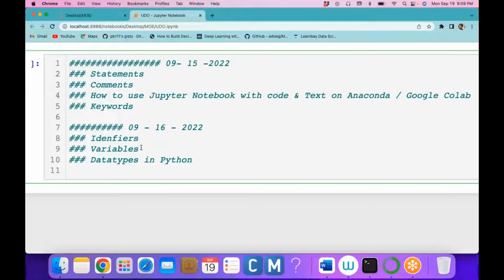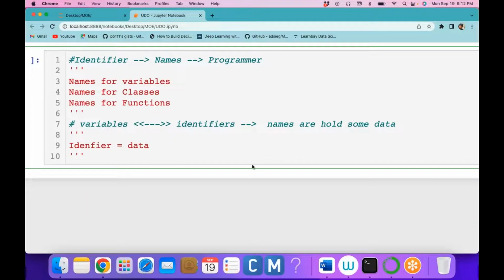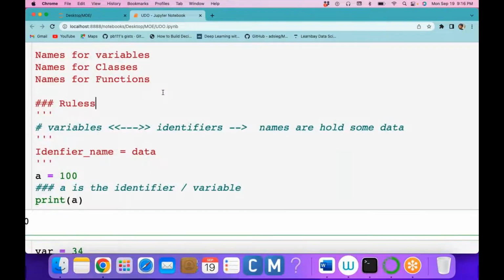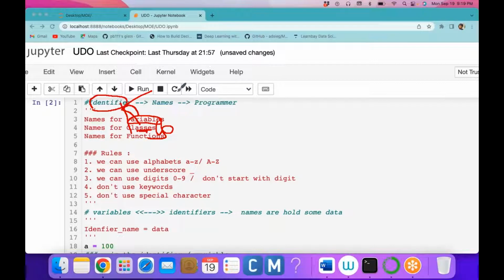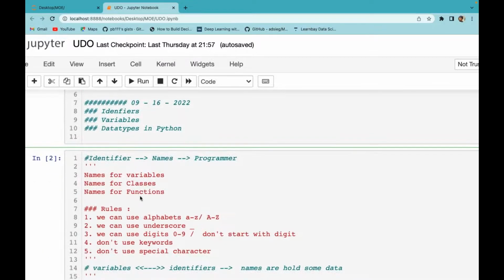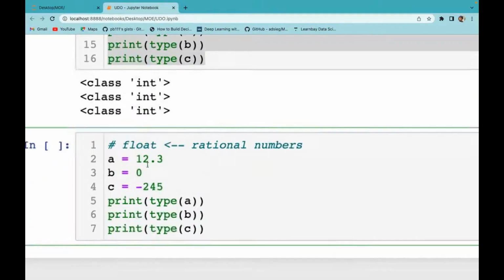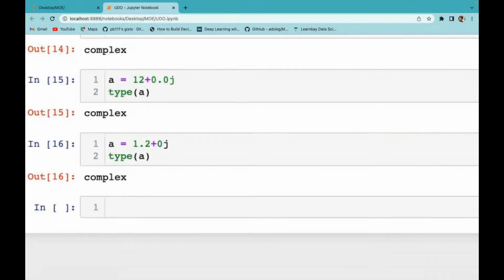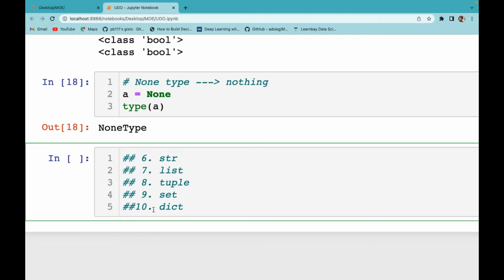Python Introduction for Beginners | Learn What Python Is and Why It Matters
Starting your coding journey? This video provides a complete introduction to Python programming — one of the most beginner-friendly and in-demand languages in today’s tech world.

What you will learn:

What is Python and its key features

Why Python is popular in data science, web development, AI, and automation

Differences between Python and other programming languages

Installing Python and writing your first program

Real-world use cases and industry demand

Perfect for beginners, students, and anyone curious about learning Python from scratch.